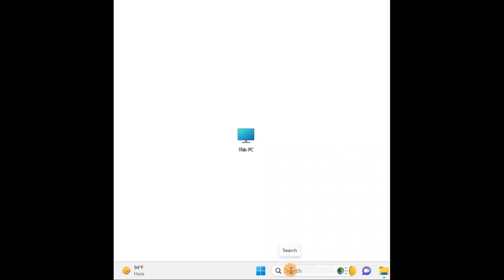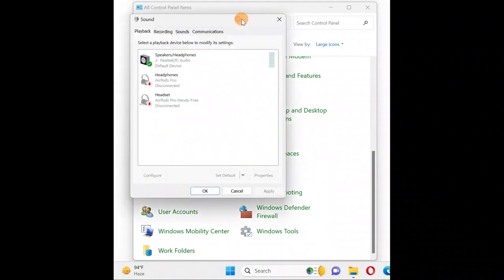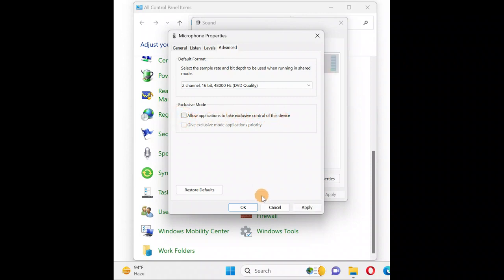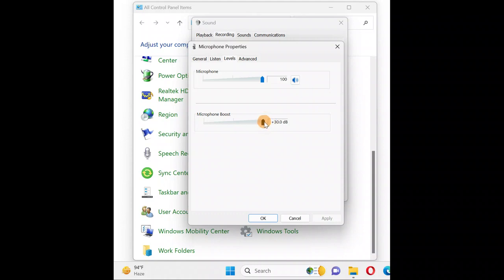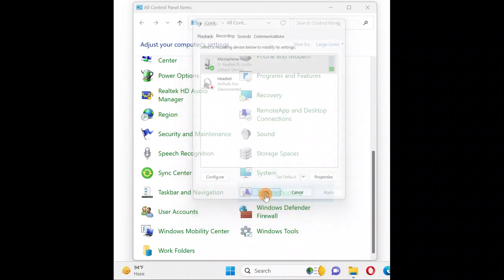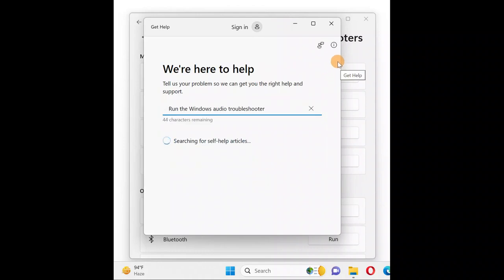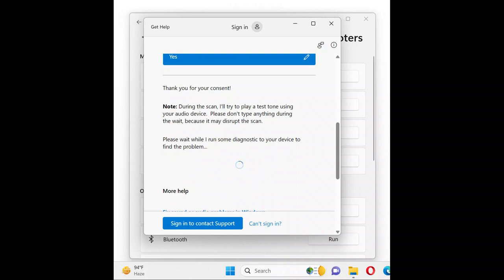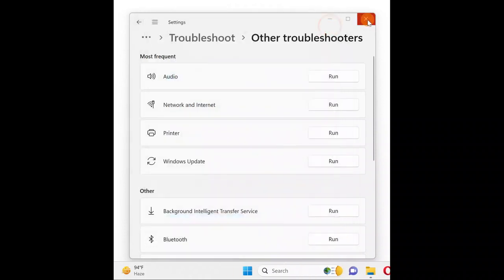how to Stop Microphone from Auto Adjusting Volume